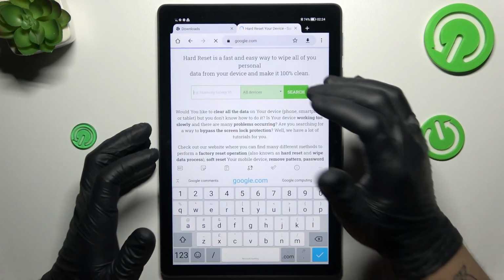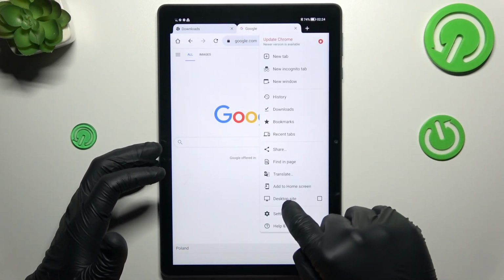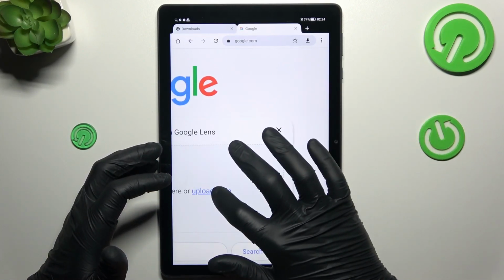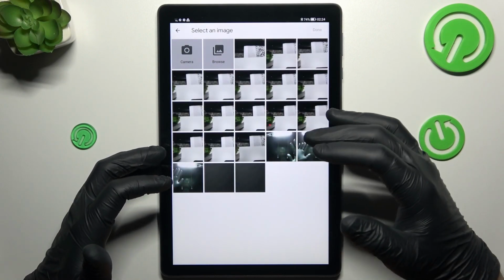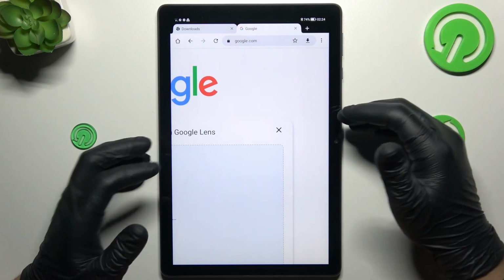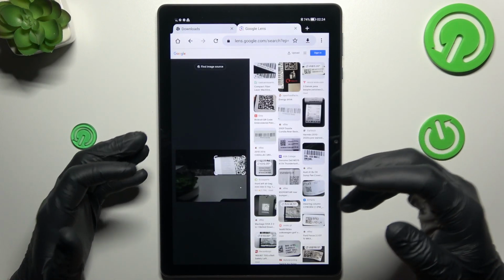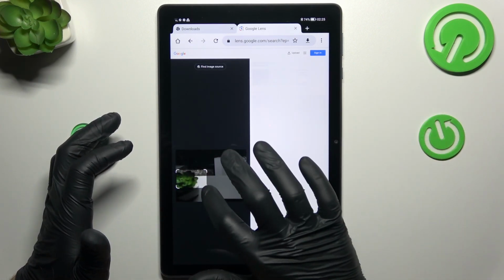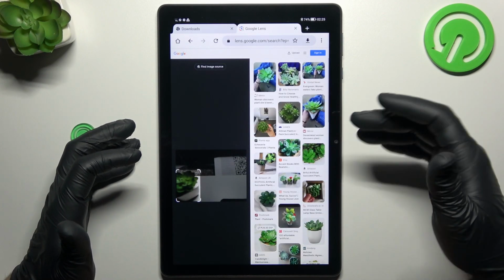Reverse Google Image Search on HONOR Pad X8 – Find Image on Google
Find out more info about HONOR Pad X8:
Have you ever wondered about the origin of an image you've stumbled upon while browsing? With our new guide, you will find the real photo in Google in a second. Follow our steps and start the reverse Google image search, unlocking the power to find the source, related images and more. Stay with us to discover the incredible capabilities of Google Search options on your HONOR Pad X8 tablet!

How to Perform Reverse Google Image Search? How to Search Image on Google on HONOR Pad X8? How to Find the same image on Google?